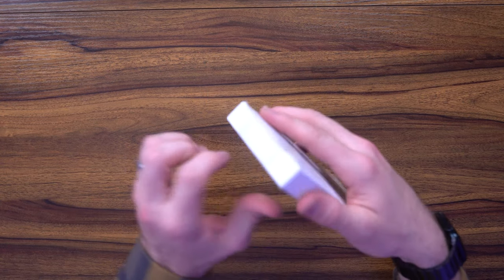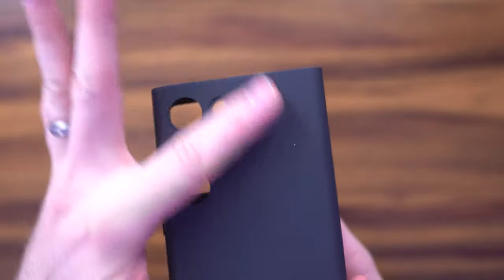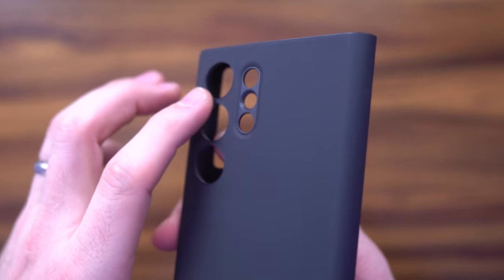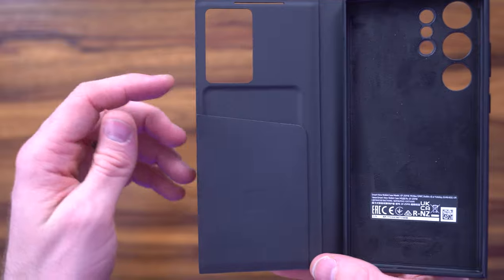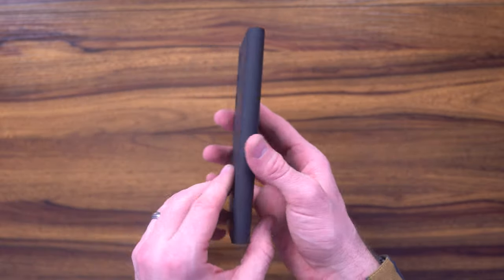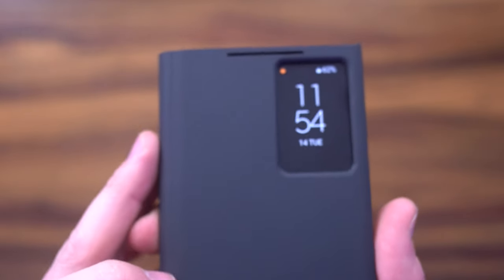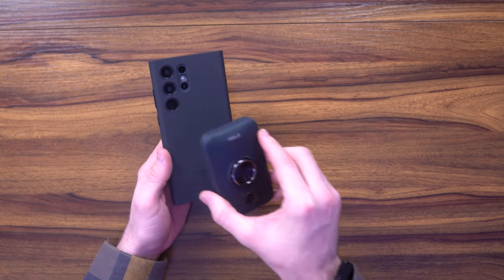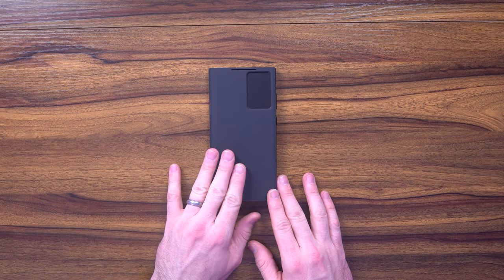S-View Wallet Case for Samsung S23 Ultra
I review the Samsung S-View Wallet Case for S23 Ultra

SAMSUNG Galaxy S23 Ultra S-View Wallet Phone Case

iWalk 5,000mAH Portable Magsafe Battery

Green S23 Ultra Leather Case

Black S23 Ultra Leather Case

Tan S23 Ultra Leather Case